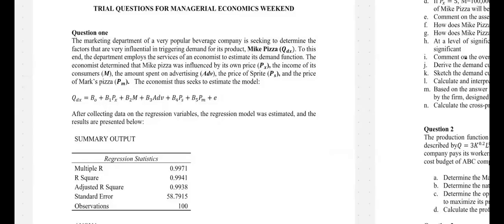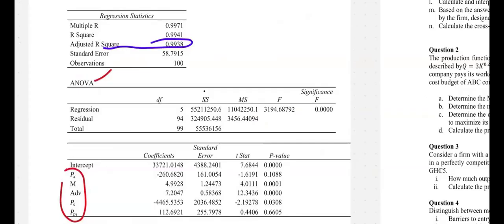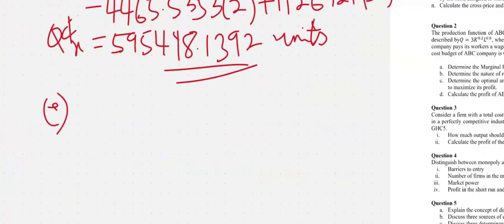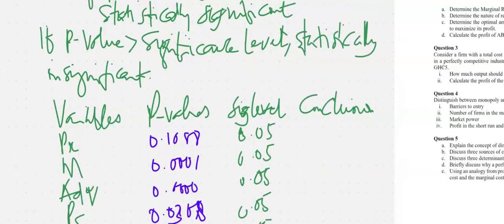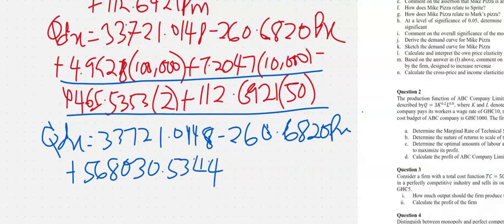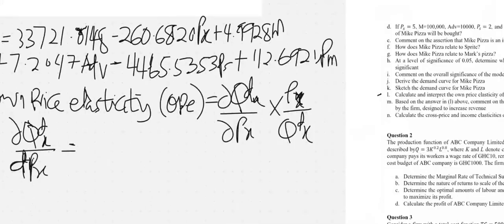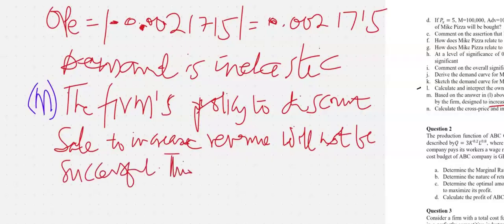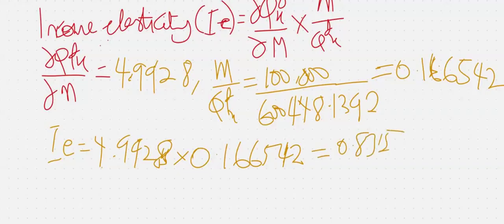Managerial Economics | Demand Estimation Q1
Solving Weekend/Evening Session Tutorial Question (Q1)